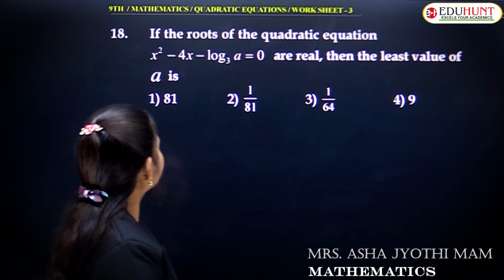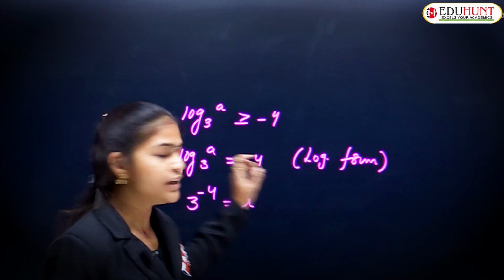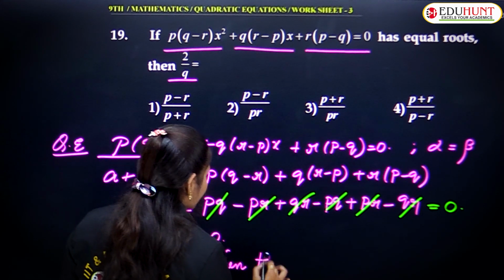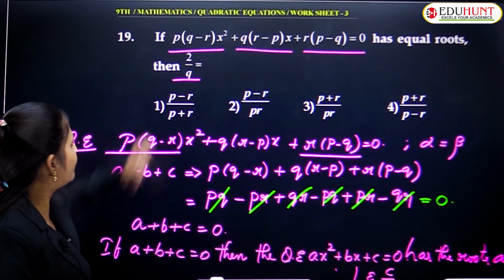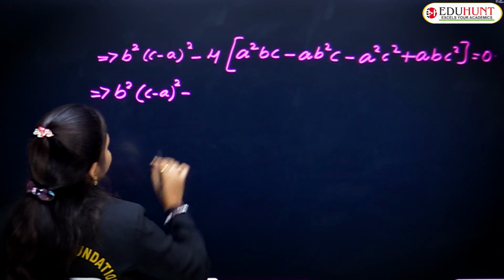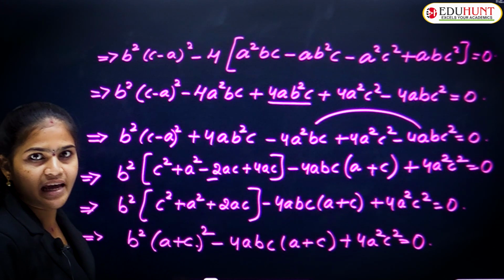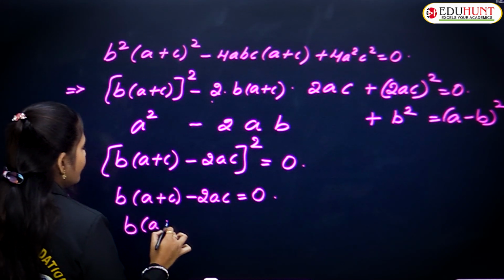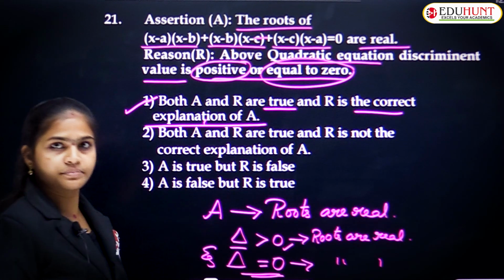21. QUADRATIC EQUATIONS | WORK SHEET-03 | QS.NO-18-21 | 9TH CLASS| MATHEMATICS